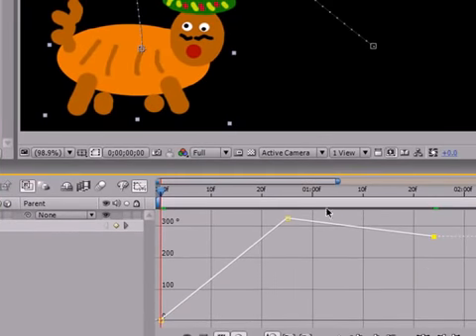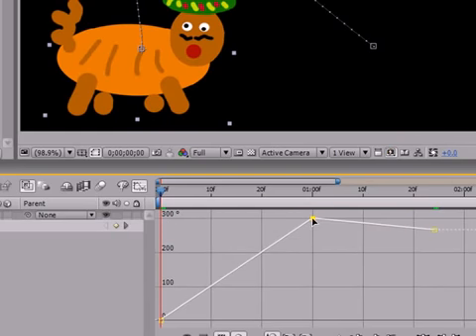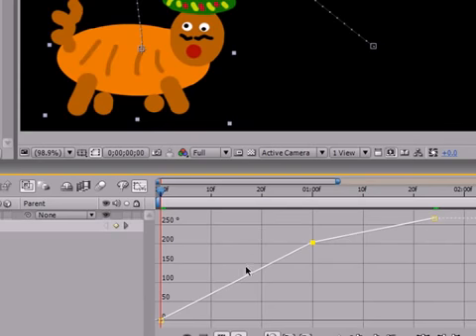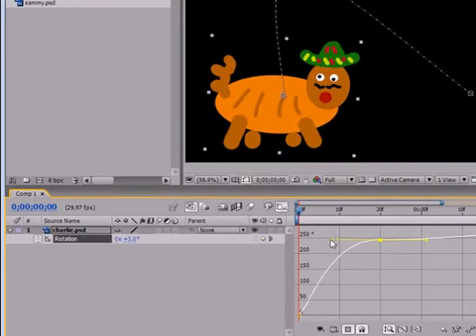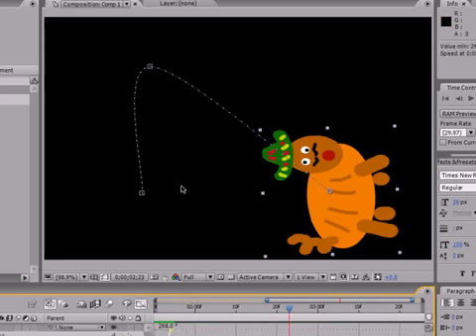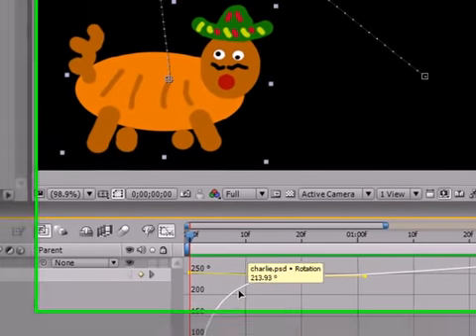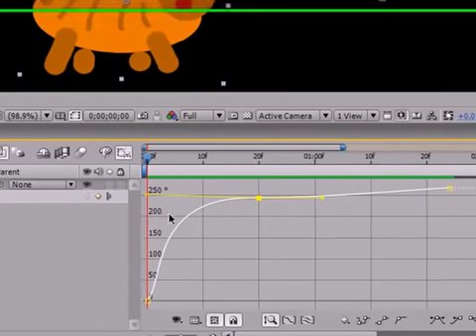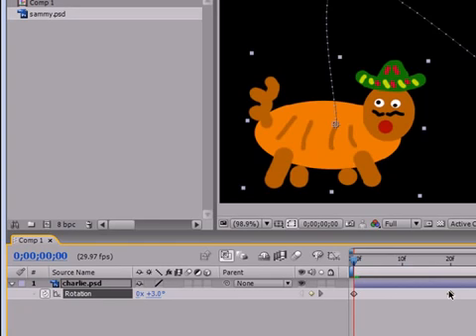After Effects Tutorial 10 Advanced Keyframe Velocity